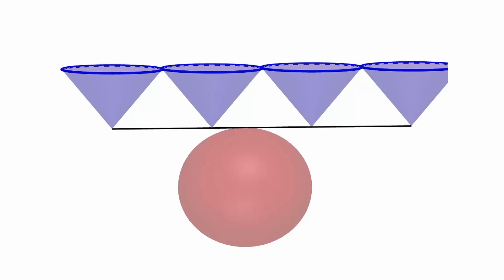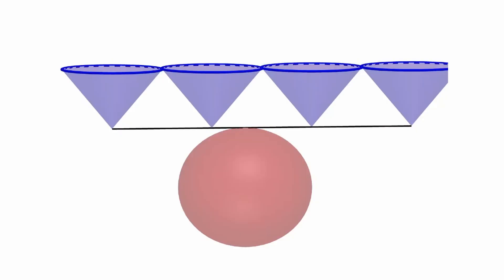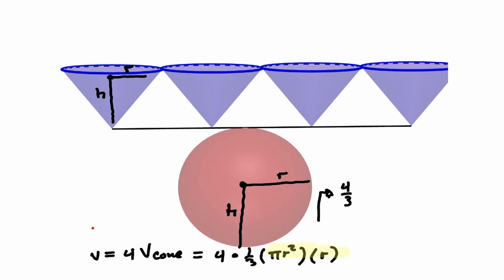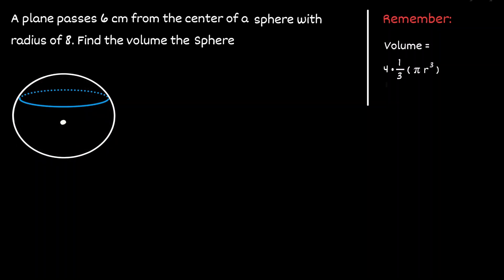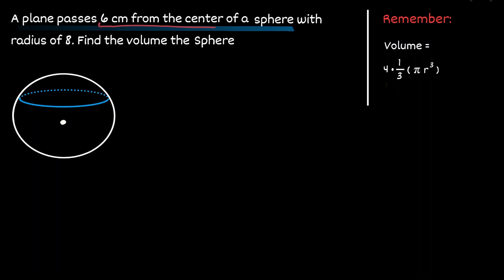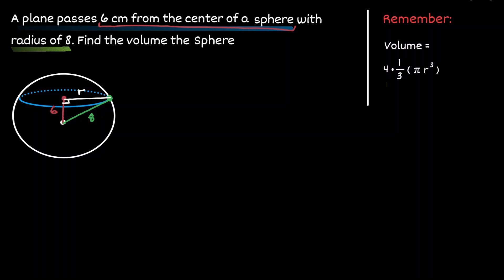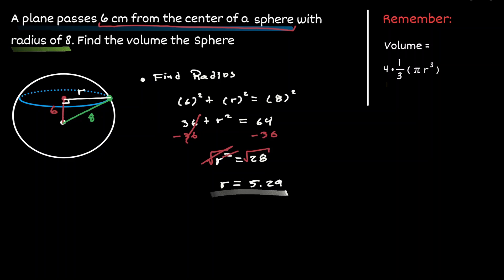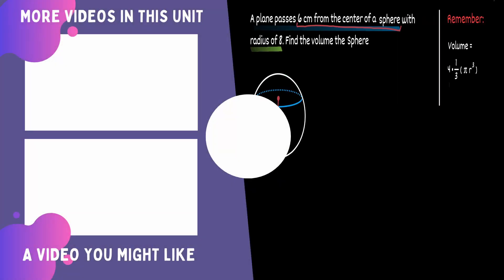Volume of a Sphere - Visual Explanation and Example (Mastering Geometry)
Volume of a Sphere - Visual Explanation and Example is a lesson that will use the relationship between the volume of a cones and the volume of a sphere. Once this relationship has been stablish we will complete an example where we use the formula for the volume of a sphere.

⏰Timestamps⏰
 0:00 Introduction
0:02 Volume of a Sphere (Visual Explanation)
1:46 Volume of a Sphere (Example)